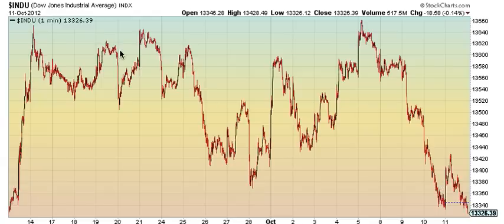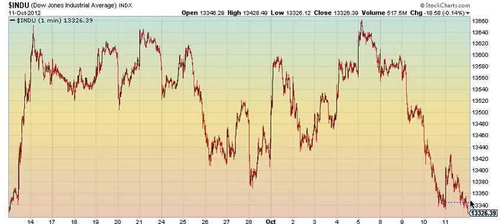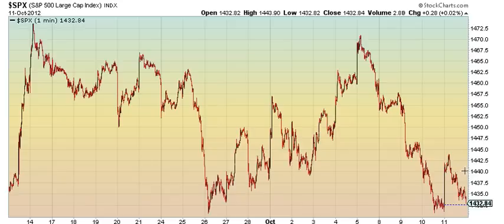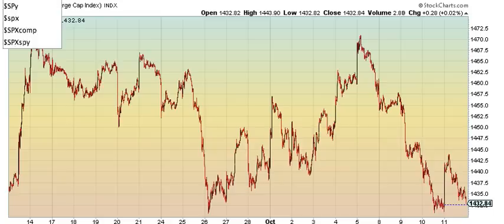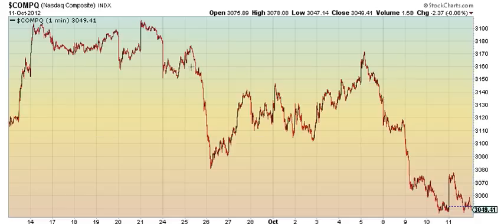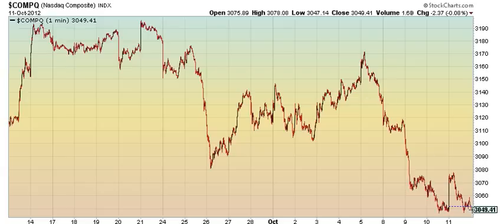Elliott Wave Forecast For 10.12.12 - Bottom formations in the SPX DOW NASDAQ NDX